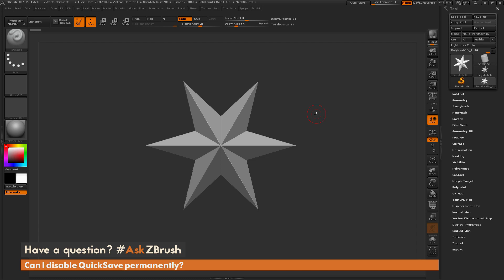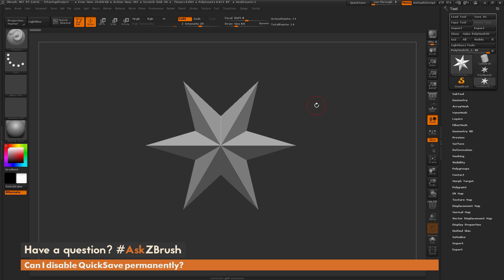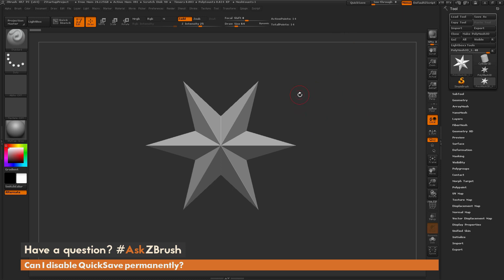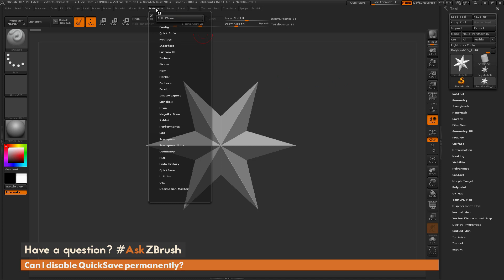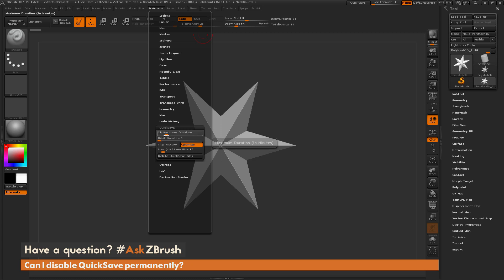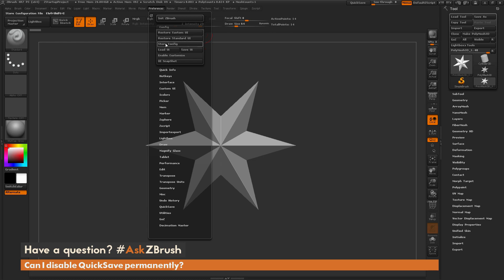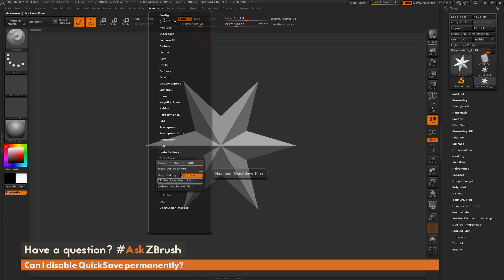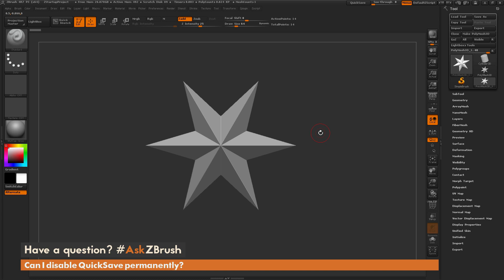AskZBrush: “Can I disable QuickSave permanently?”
Video covers how to disable the QuickSave functionality inside of ZBrush permanently.